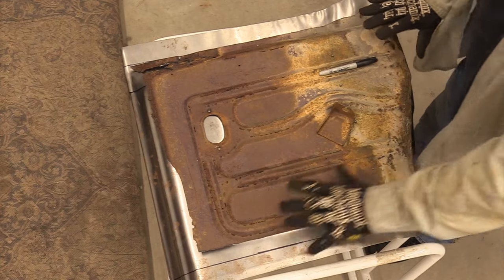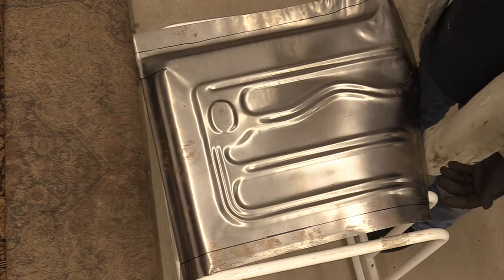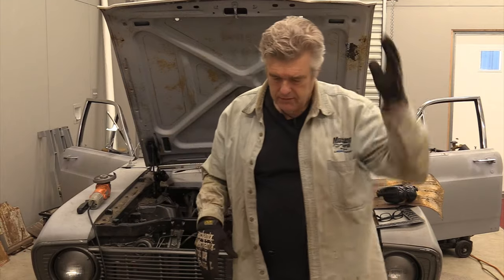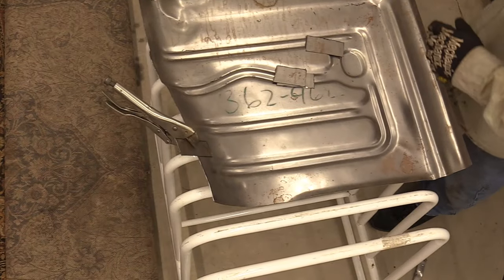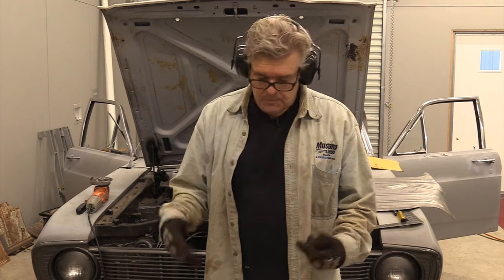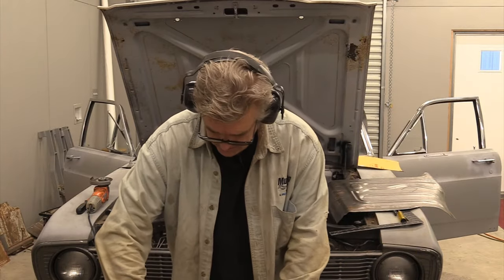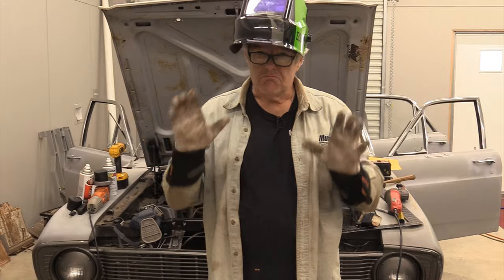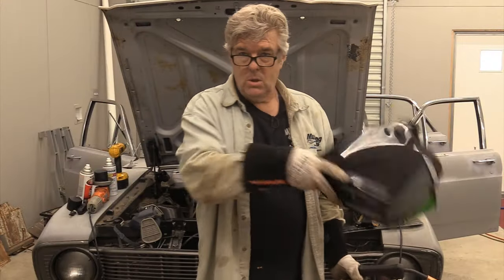Master the Art of Floor Pan Installation Top Tricks and Tips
Floor Pan Installation Tips and Tricks
Before we install the floor on our 1966 Falcon We give some advice and tips on how to make the process a bit easier.

FLOOR PAN - LEFT HAND FRONT 1966-70 FAIRLANE, 1968-71 TORINO AND OTHERS (362-46L)